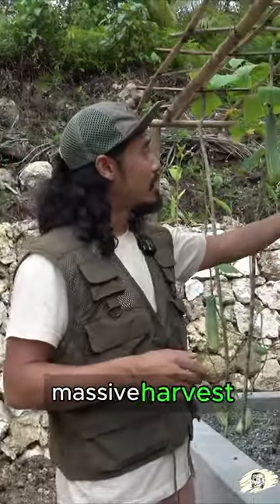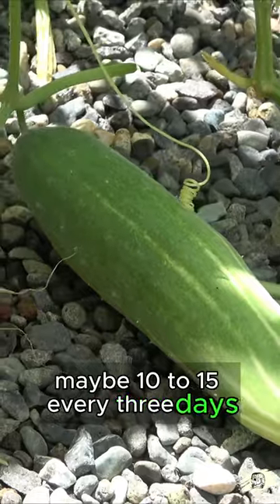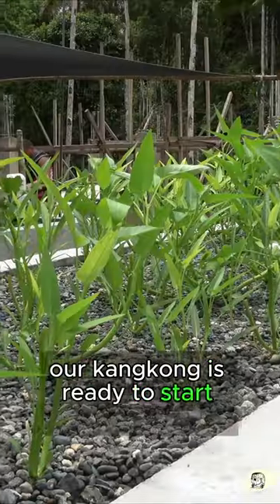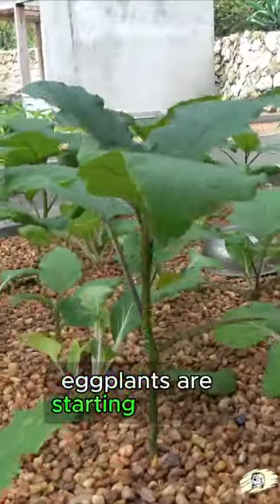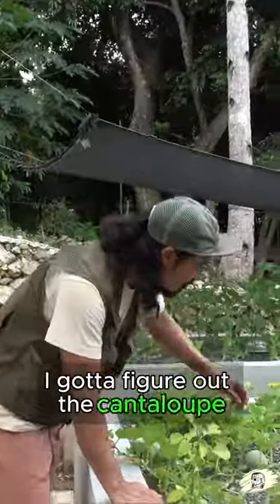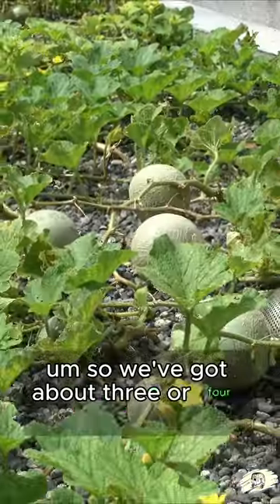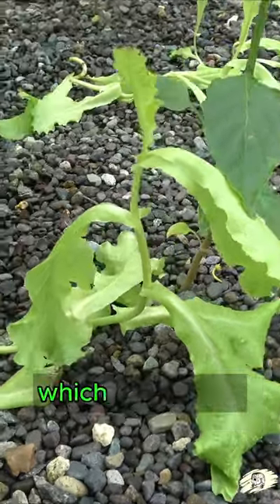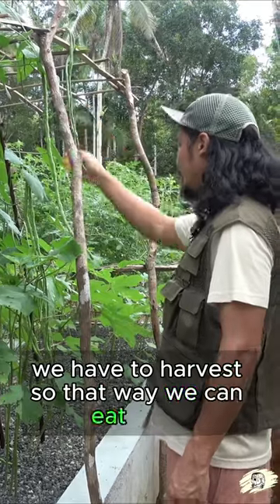Aquaponic Farm Update! Cucumbers!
Cucumbers - grows 10-15 every 3 days after a massive
harvest 🥒
KangKong/Watercress - ready to harvest 🌱
Eggplants- starting to grow 🌱🍆
Pechay- ready to harvest 🥬
Cantaloupe - some 👍 some 🤔
Sweet Chillies - starting to fruit 🌶
Lettuce - growing taller 🥬
Green Beans - ready to harvest 🌱🫘